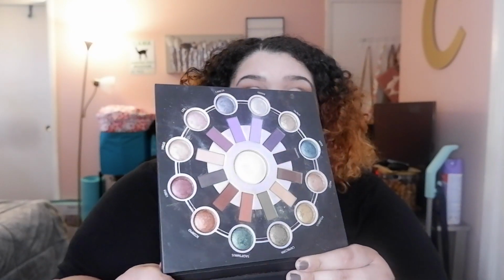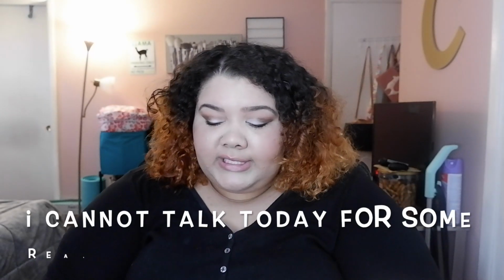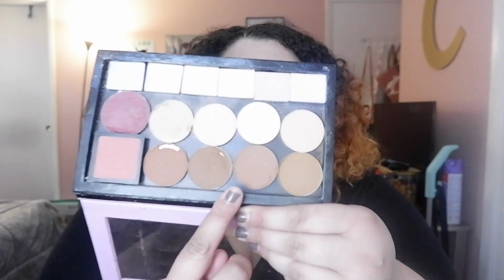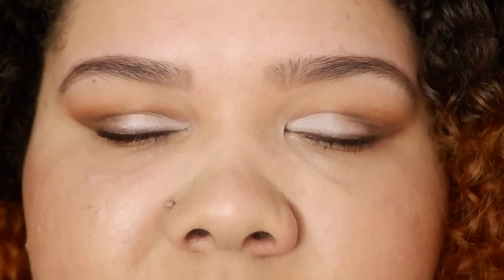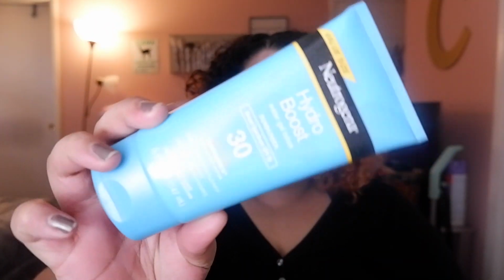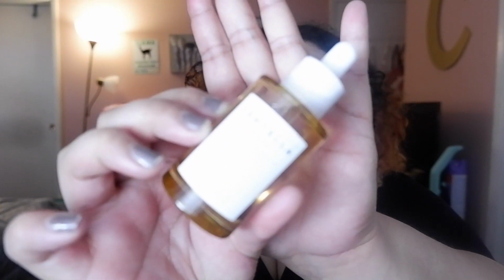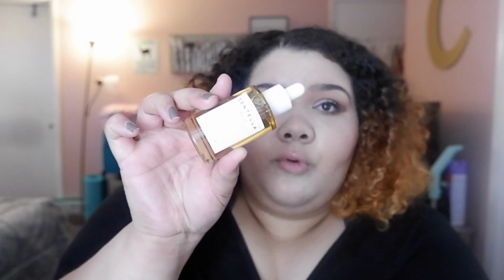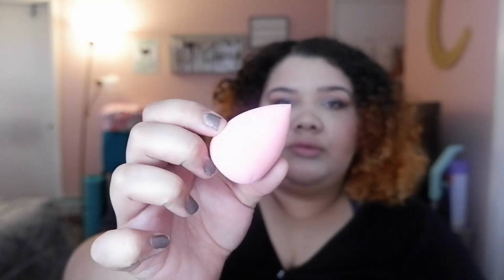2019 Beauty Favorites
~Open~
Find Me :